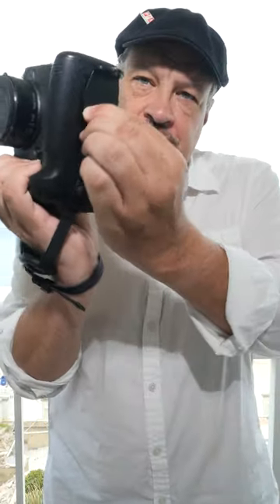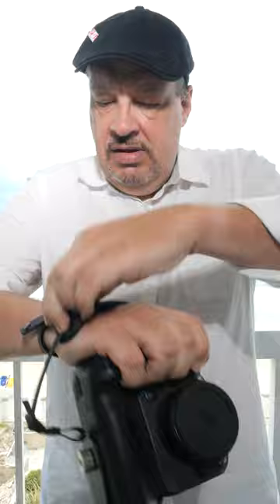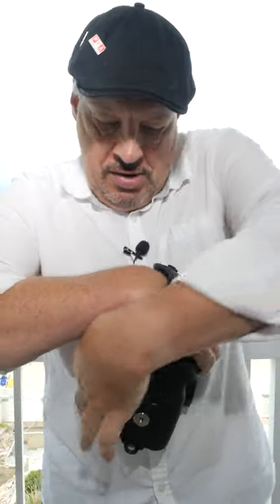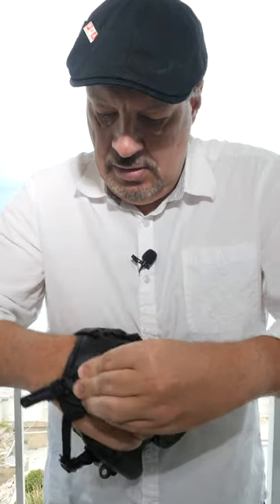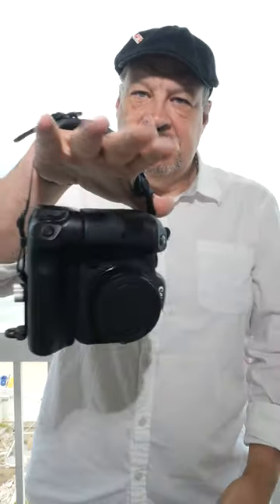Alture camera strap!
Alture camera strap! Save your neck and back pain!